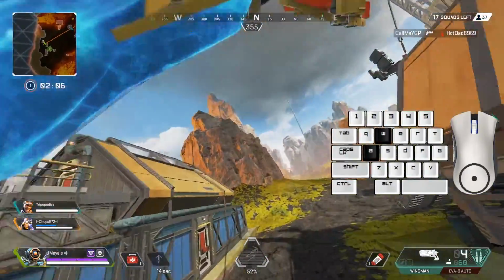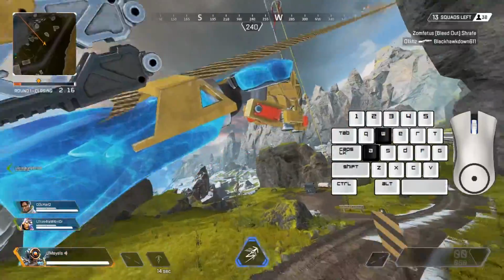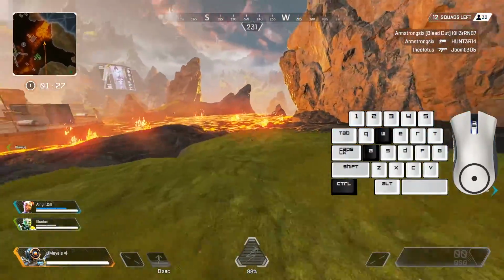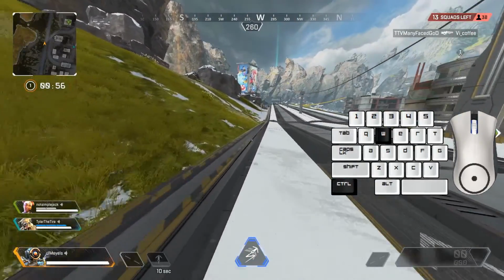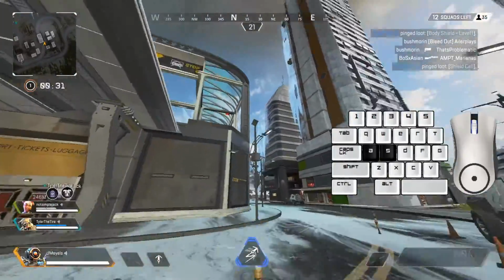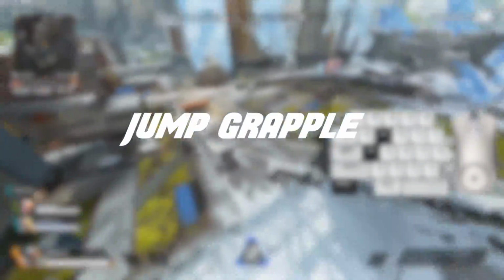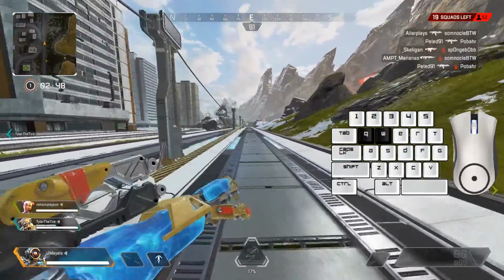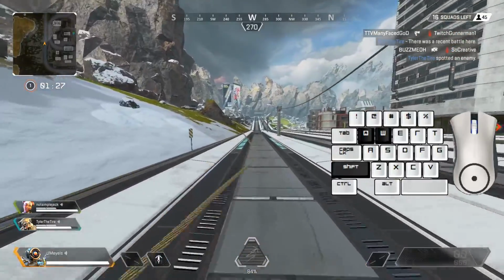In-Depth Guide to Pathfinder's Grapple (Apex Legends Season 3)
Thanks so much for stopping by! Everything is appreciated!